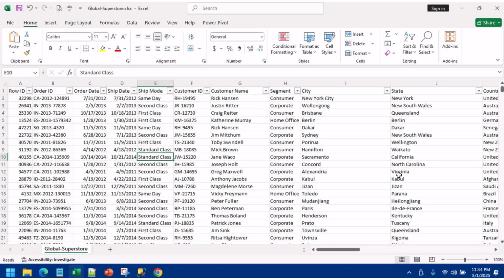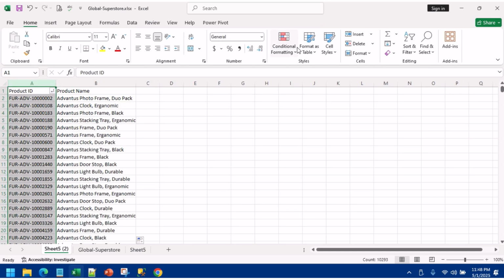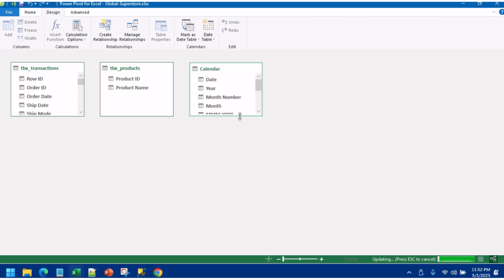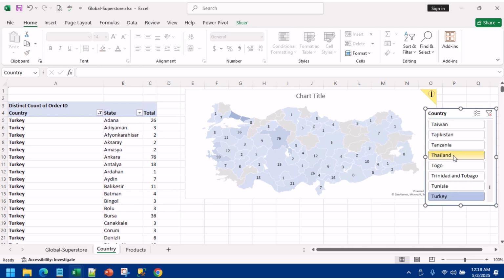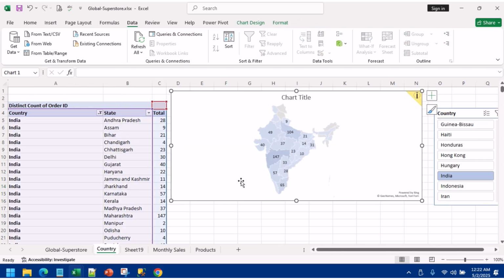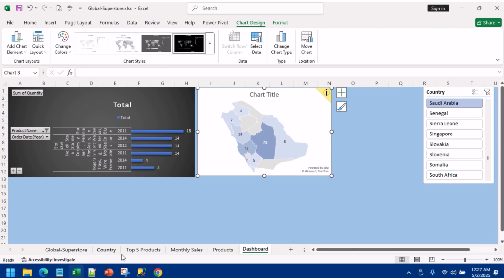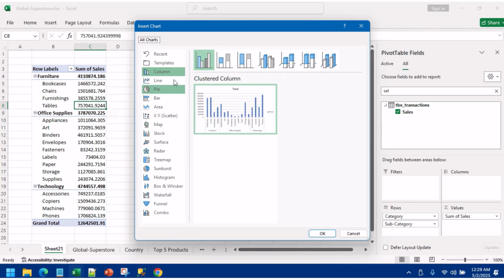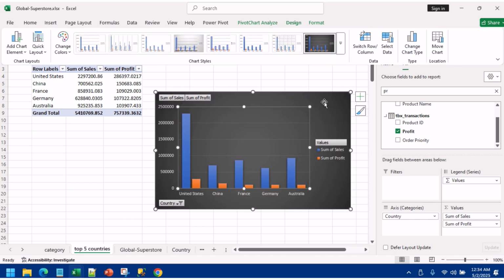Excel Power Pivot Dashboard: Sample Data, Pivot Tables, and Map Visualizations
Description:
In this video, I demonstrate how to create a powerful Excel dashboard using Power Pivot with a sample dataset downloaded from Power BI Sample Data Set for Practice.

What I Cover:
Data Import & Power Pivot Setup: I begin by importing the sample data into Excel and enabling Power Pivot to work with large datasets and create an efficient data model.

Adding Custom Tables: I added a Product ID and Product Name table, then linked it to the main dataset in the Power Pivot Model to enhance data analysis.

Date Table: To improve time-based analysis, I added a Date Table and established relationships in the data model to enable seamless time-based filtering.

Pivot Tables & Power Pivot: I used Power Pivot to create powerful pivot tables and charts for analyzing data, including:

Sales by Region

Product Performance

Yearly Trends

Map Chart Visualization: I created an interactive Map Chart to visualize sales by Country and State using Excel’s map functionality.

Dashboard Creation: Finally, I consolidated all 6 charts onto one sheet to create an engaging and interactive Excel Power Pivot Dashboard.

This video is a comprehensive guide to using Power Pivot, pivot tables, and map visualizations in Excel, perfect for anyone looking to enhance their Excel skills and build dynamic dashboards.